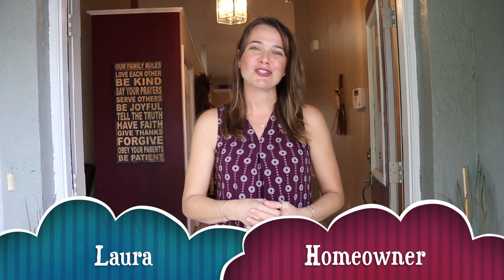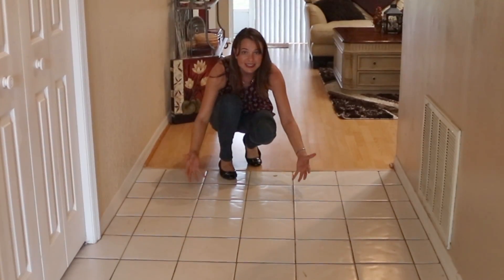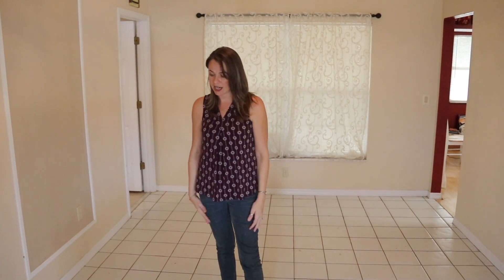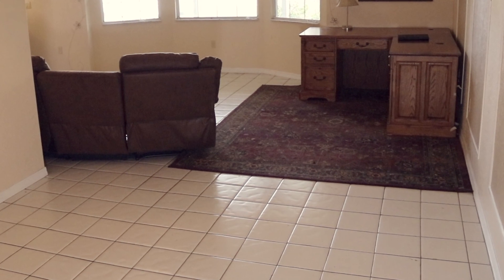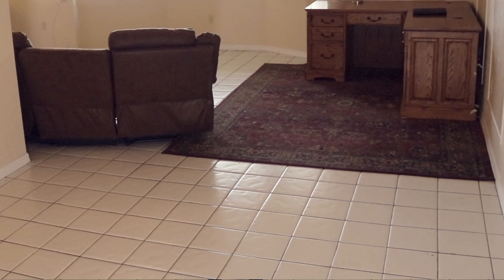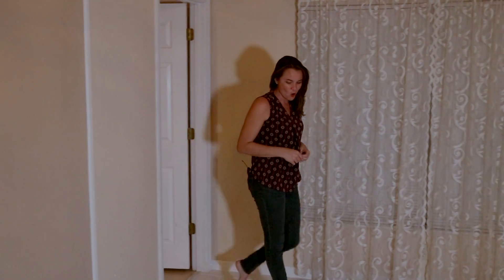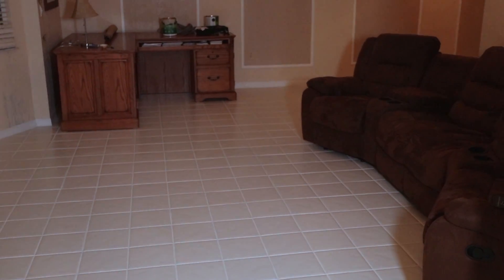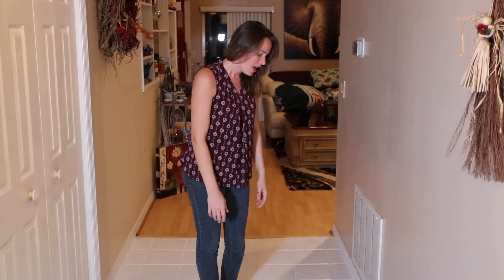MG 3 min